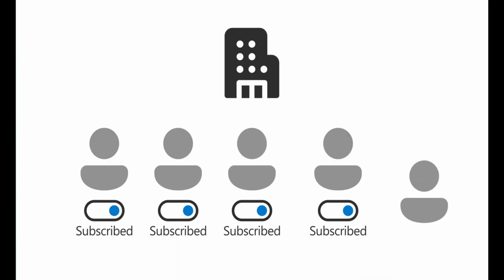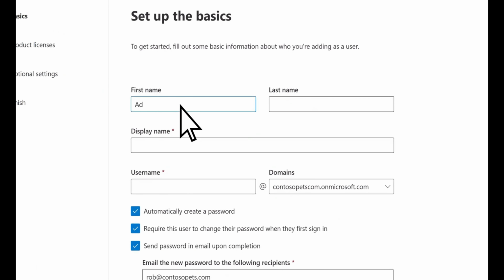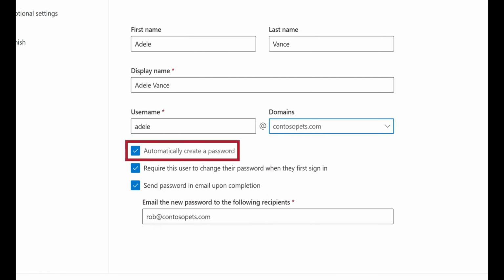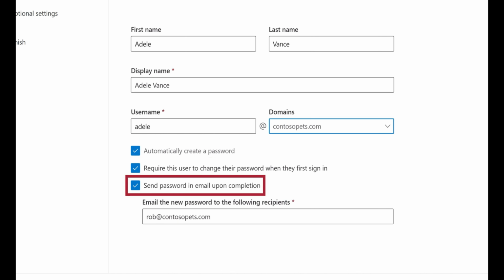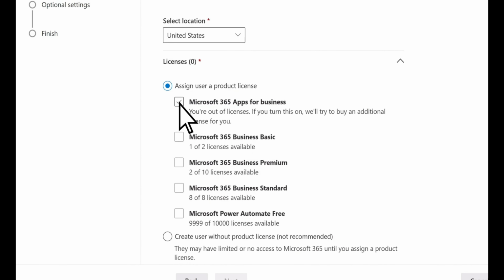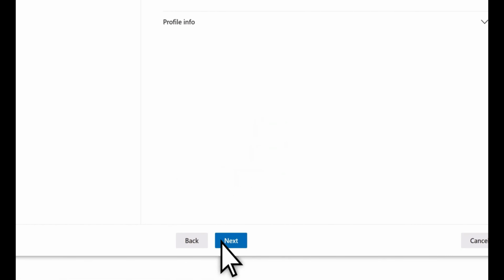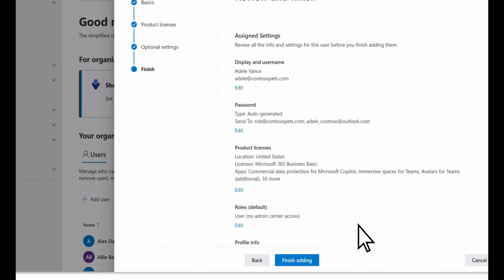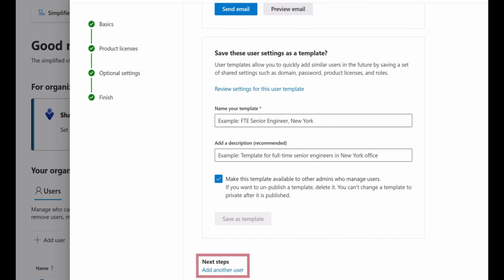Add a user to your Microsoft 365 subscription | Add New User to Microsoft 365 in Under 2 Minutes!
In this quick and informative tutorial, learn how to add a new user to your Microsoft 365 subscription in under 2 minutes! Whether you’re managing a small business or an educational institution, efficiently adding users to your Microsoft 365 account is essential for seamless collaboration and productivity.

In this video, we’ll guide you step-by-step through the process of adding users, adjusting their settings, and ensuring they have the right permissions. Perfect for beginners and those looking to streamline their Microsoft 365 management.

You won't believe how easy it is to add a new user to Microsoft 365 in under 2 minutes—I'm going to show you exactly how!